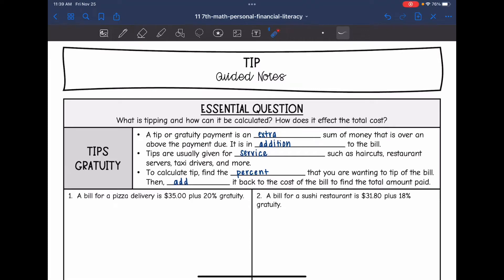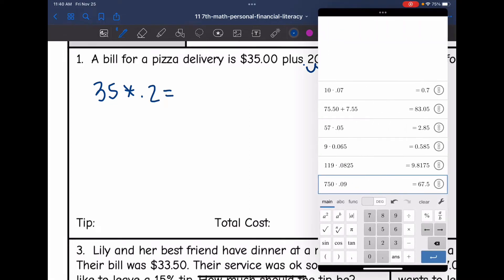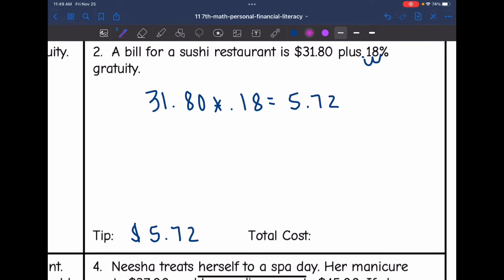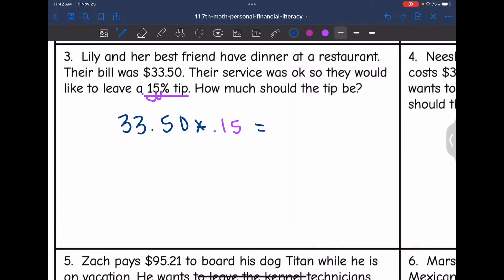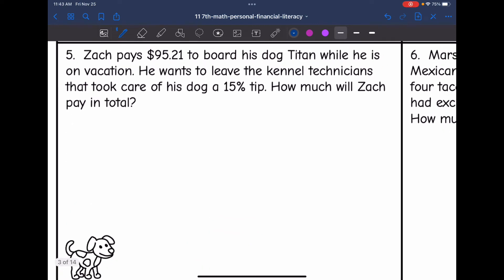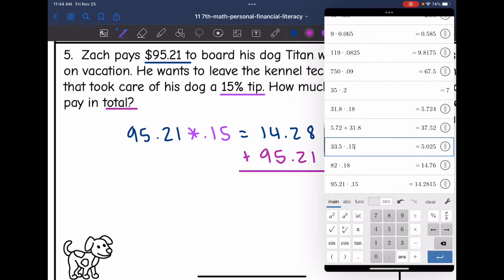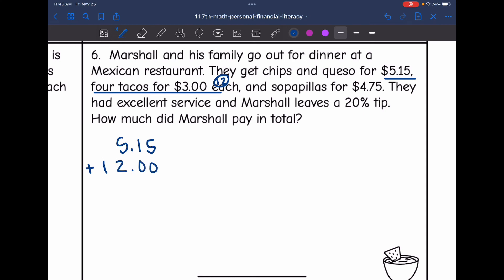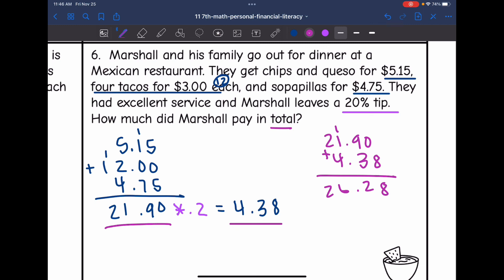Tips and Gratuity - Percent Applications | 7th Grade Math Lesson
Join me as I show you how to find and calculate tips and gratuity.

You can find the handout used on my Teachers Pay Teachers store